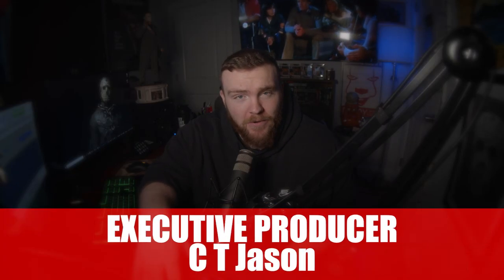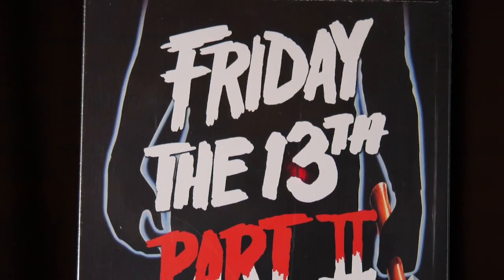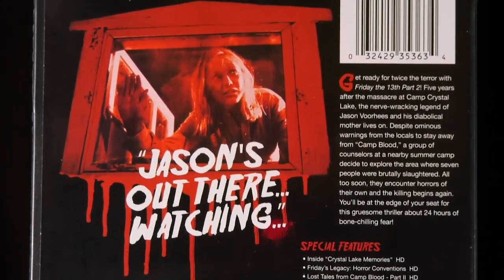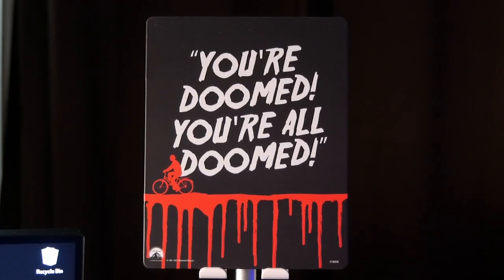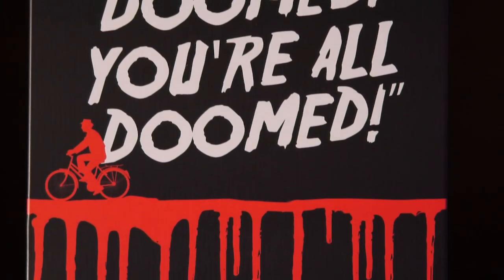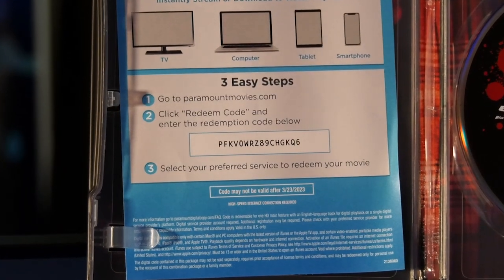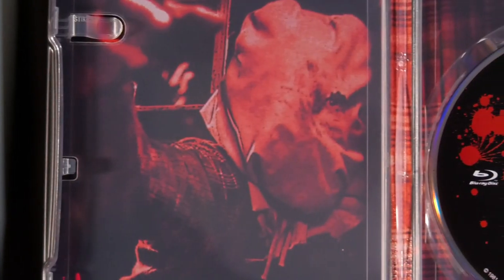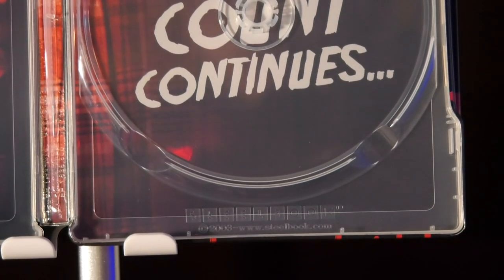'Friday the 13th Part II' 40th Anniversary Steelbook | Unboxing + First Impressions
You can purchase the 'Friday the 13th Part II" Steelbook here!